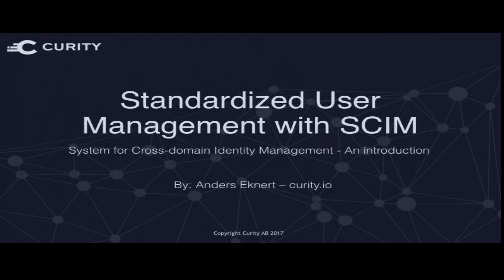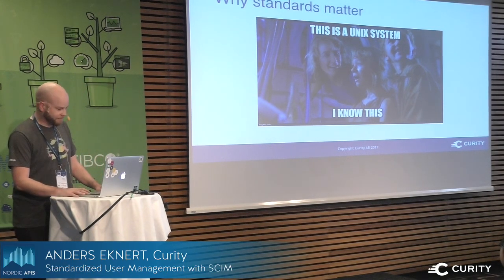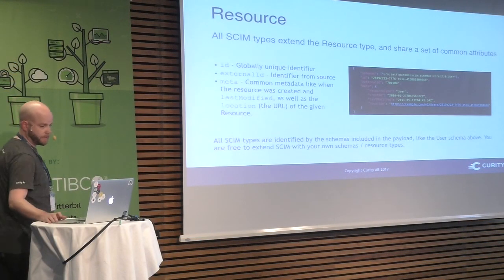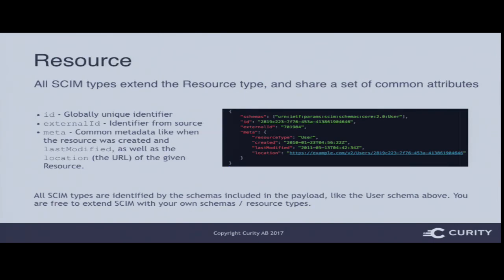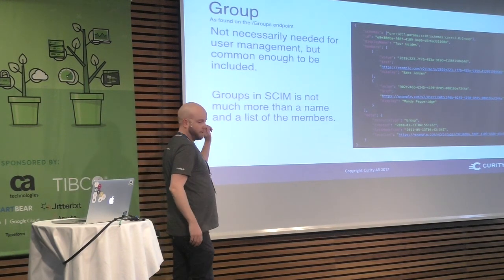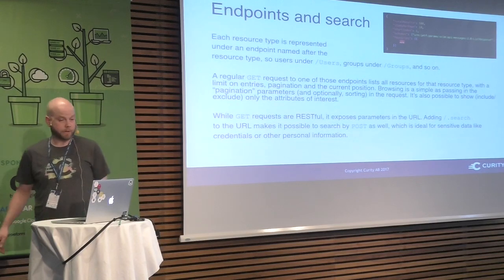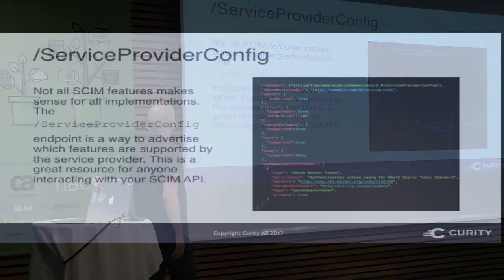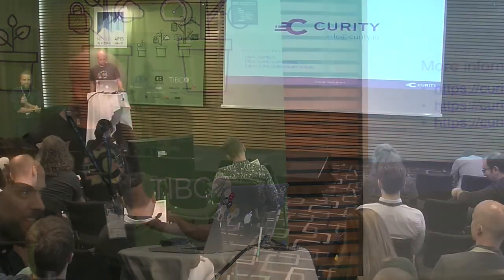Standardized User Management with SCIM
This is a session given by Anders Eknert at Nordic APIs 2017 Platform Summit on October 10th, in Stockholm, Sweden.

Description:
This demo aims to give a quick introduction to SCIM (System for Cross-domain Identity Management). SCIM aims to simplify identity management across systems and domains by defining both a standard schema and a protocol for user provisioning. Through examples we’ll explore what this might look like and how using a common model for user provisioning can reduce integration pain points between disparate systems.

The demo will showcase the concept of SCIM resources like users, and how to search, add and update information through a standardised RESTful protocol.